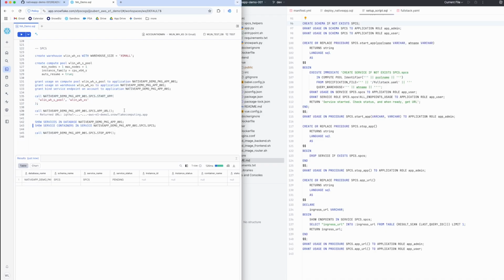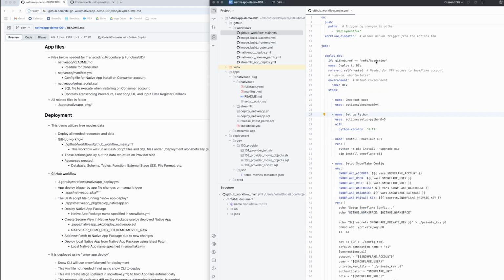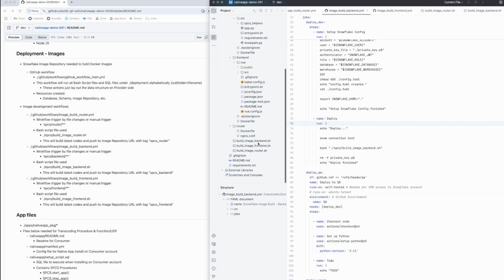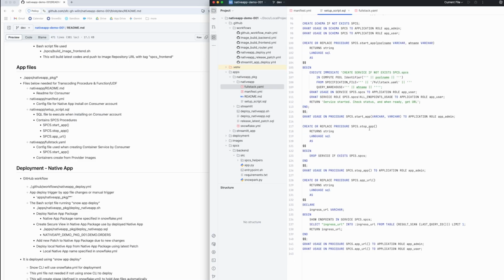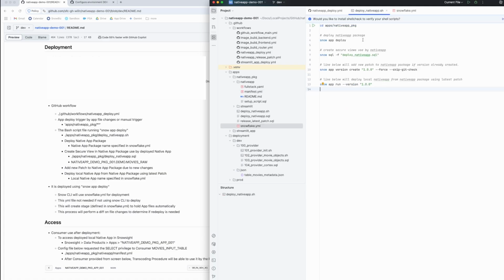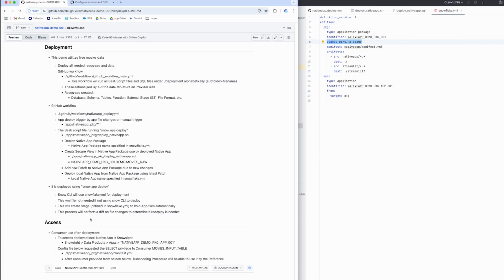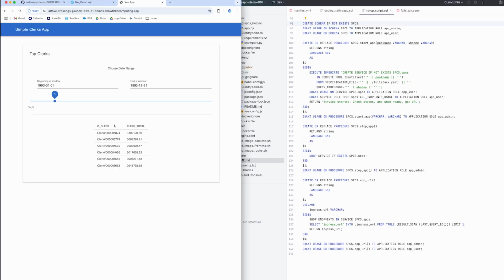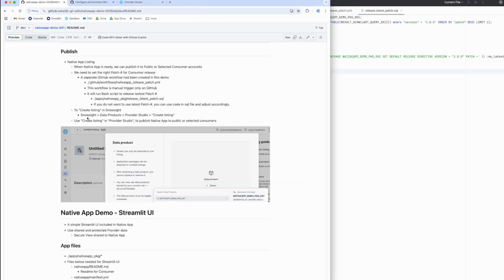Native App With Snowpark Container Service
This demo showcases a Native App that utilizes the Snowpark Container Service (SPCS). The app uses three distinct Docker images: a router, a backend (Python), and a frontend (Node.js). All stored in a Snowflake Image Repository. The deployment involves a GitHub workflow that builds and pushes these images to the repository and a separate workflow that deploys the Native App package.

This demo provides the user with the ability to run containerized services directly within Snowflake, leveraging the platform's security and governance. It enables the execution of full-stack applications with components like a backend for processing and a frontend for user interaction, all while securely accessing protected provider data through a secure view. The consumer grants the necessary privileges to the app, such as BIND SERVICE ENDPOINT. They can then start, stop, and access the containerized application via Snowsight by calling specific procedures like SPCS.START_APP() and SPCS.APP_URL().